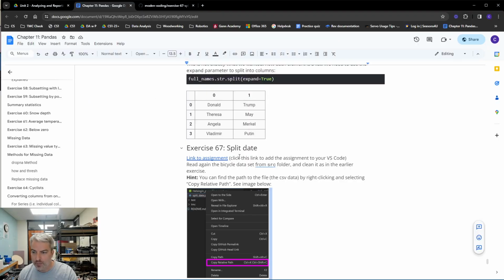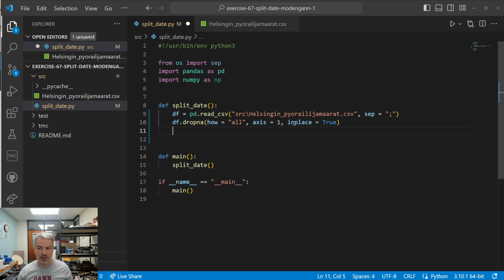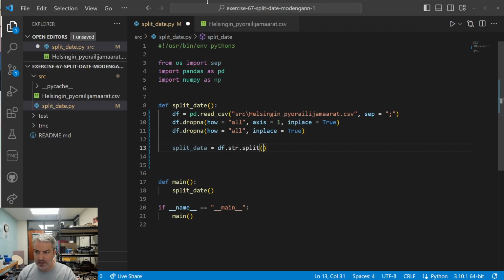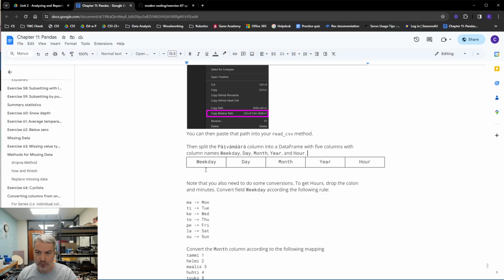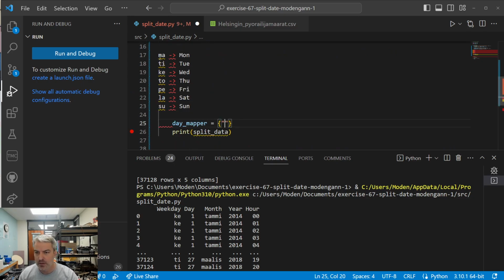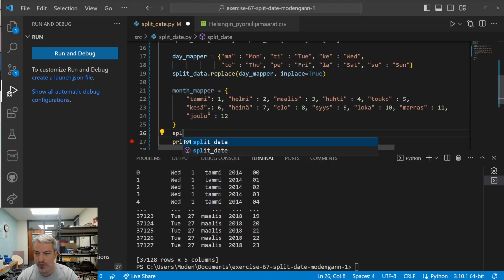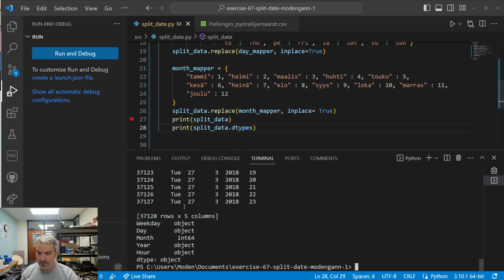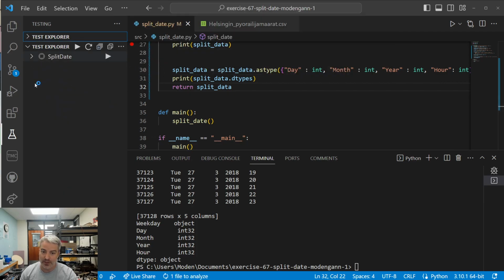DAwP 67: Split Date